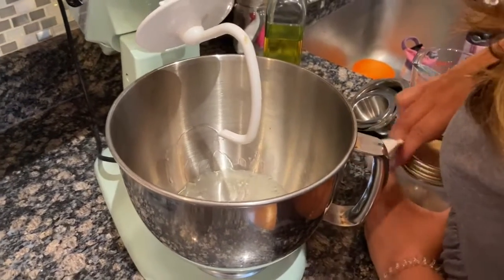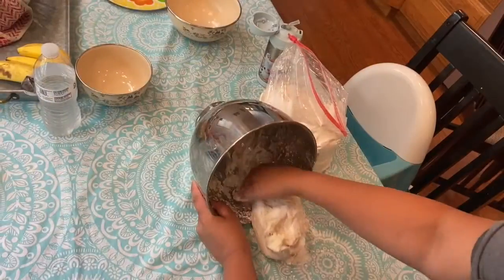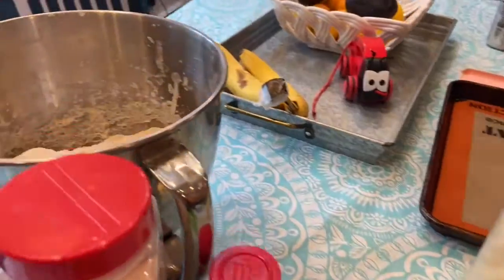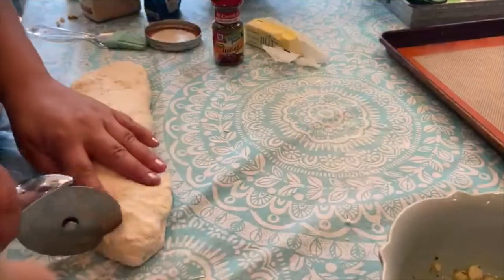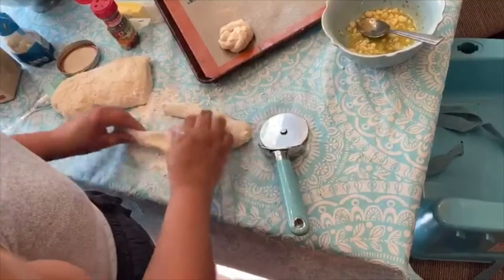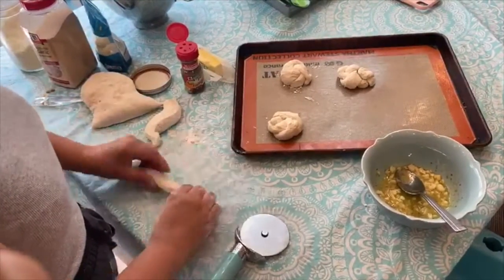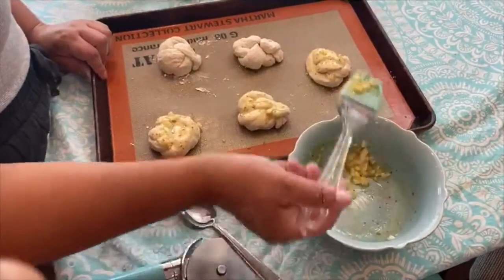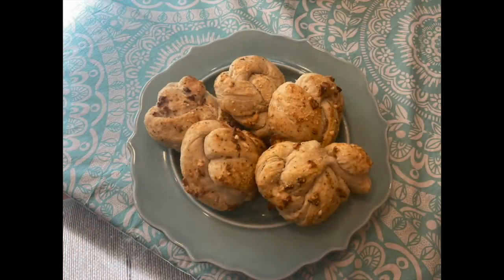One Bowl Garlic Knots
Learn to make one bowl garlic knots with Ms. Jenny!